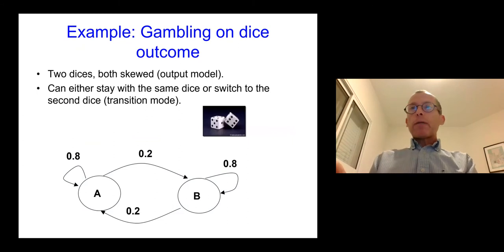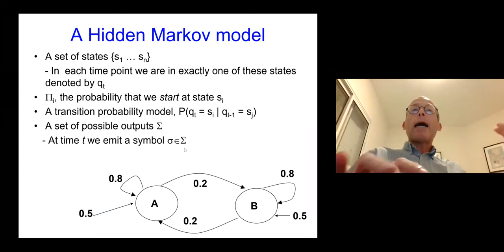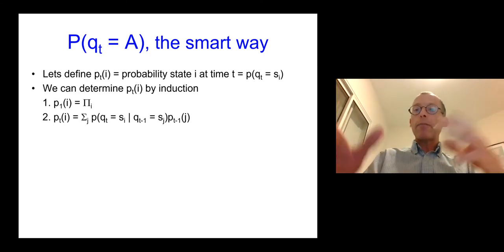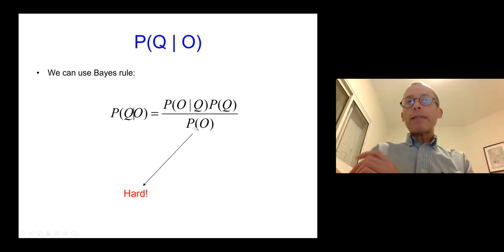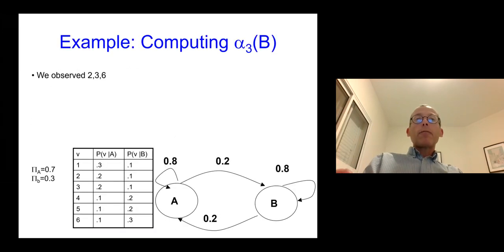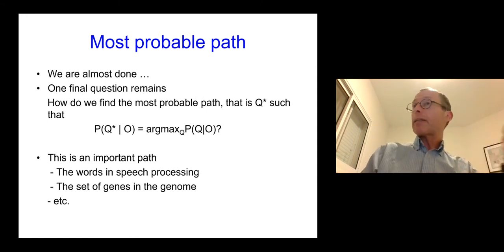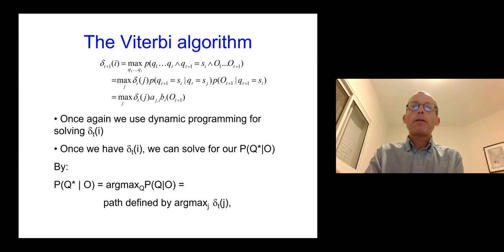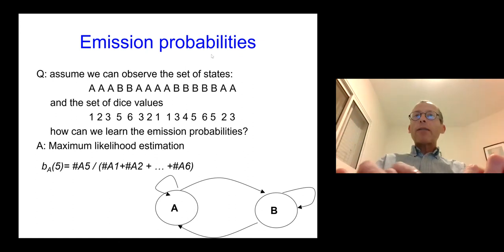10-701 Lecture 19: Inference in Hidden Markov Models